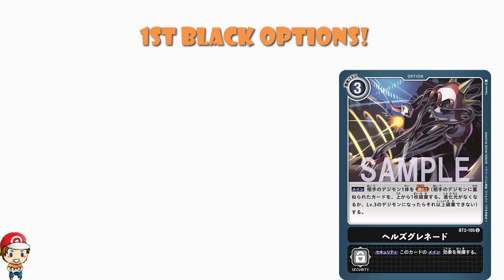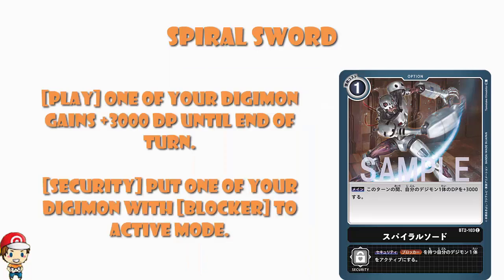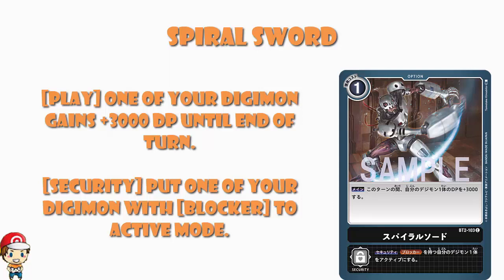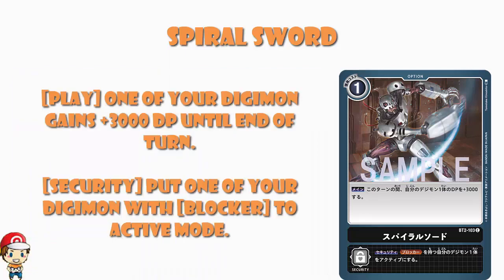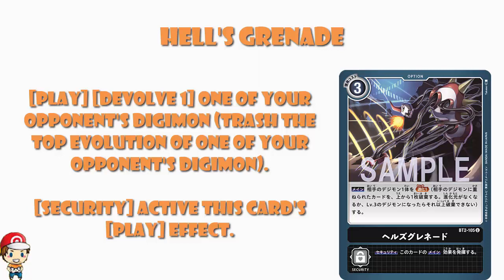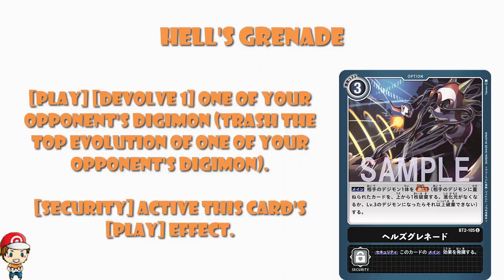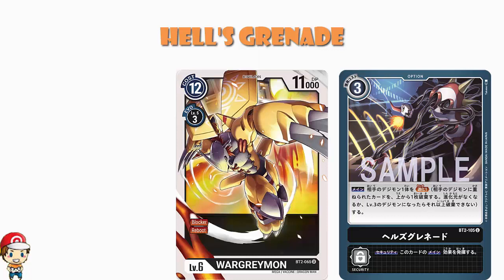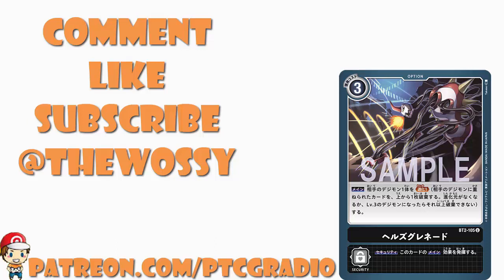1st Ever Black Options Cards Revealed! Time to Devolve! (New Digimon TCG - Ultimate Power)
It took a while but we finally have some Black Options Cards to talk about. Yay! Come see!